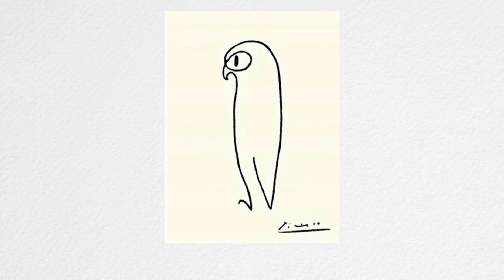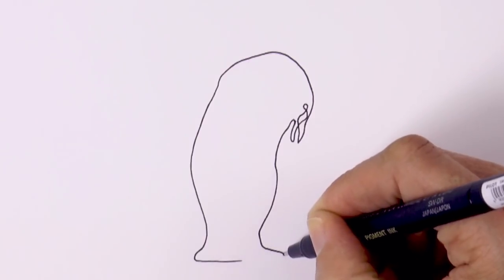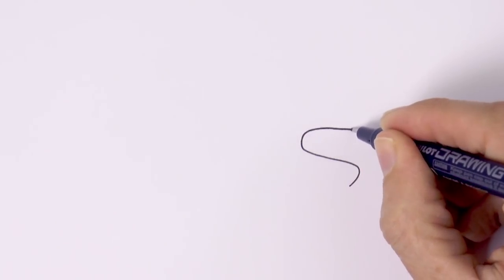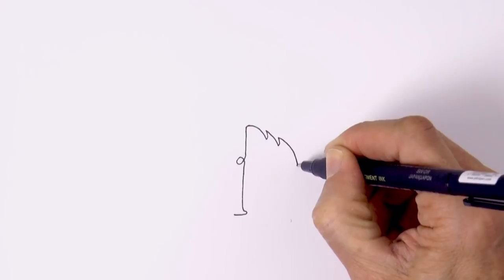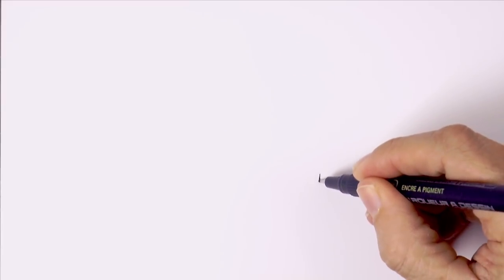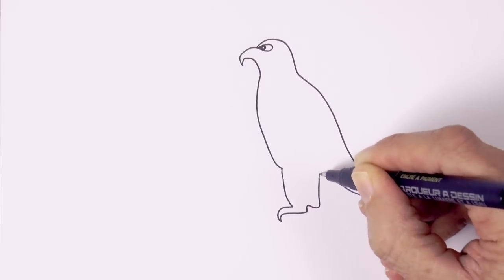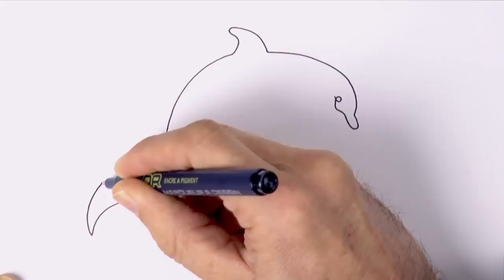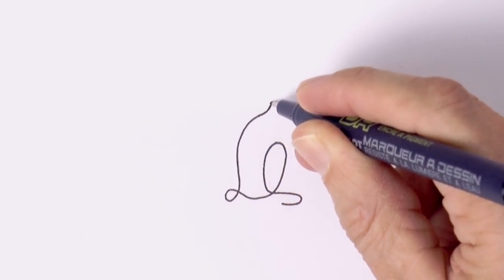Challenge: One-Line Animal Drawings!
This video is a challenge and shows how to draw animals with one line: A cat, eagle, stork, dolphin and hare.

List of materials:

- Pilot Drawing Pen 0.8mm - Pilot Drawing Pen - See it

- Copy machine paper 8.5 x 11 inches (216 x 279mm)

This tutorial shows a Challenge: One-Line Animal Drawings!